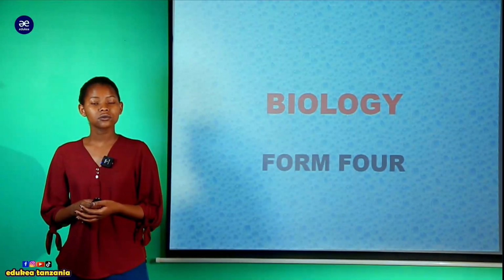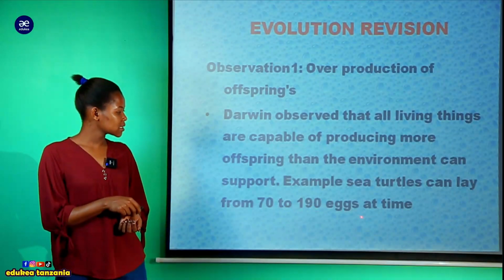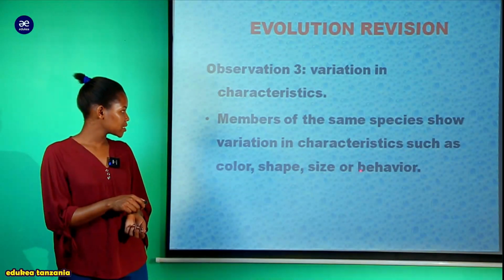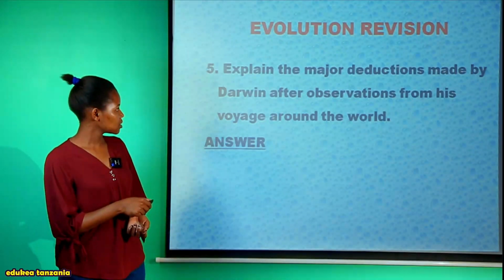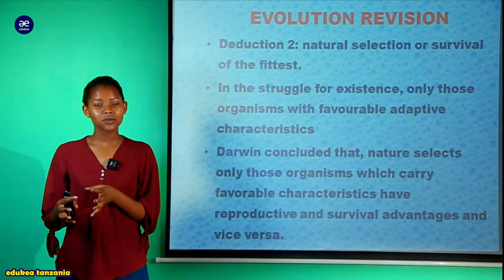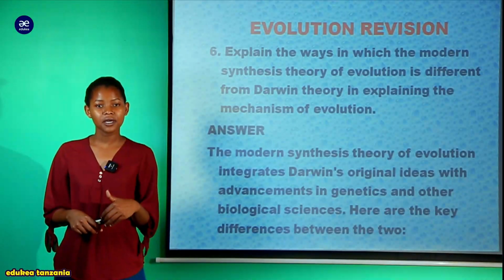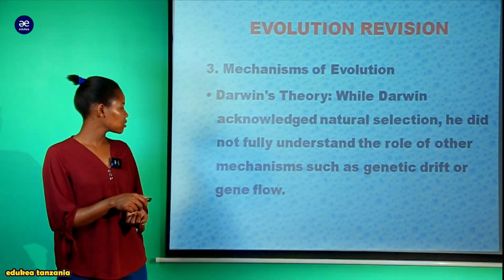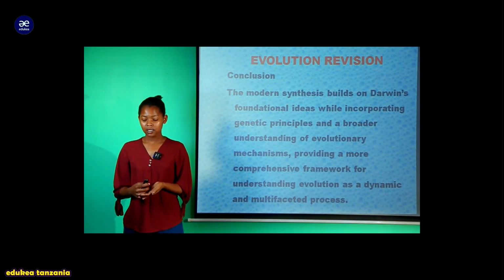BIOLOGY FORM IV, REVISION QUESTIONS, EVOLUTION 4 OF 8